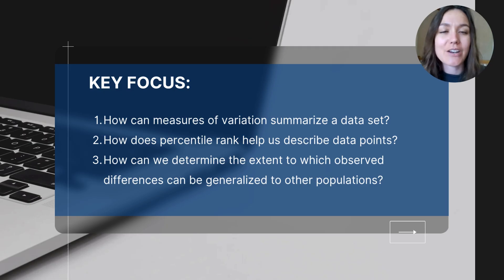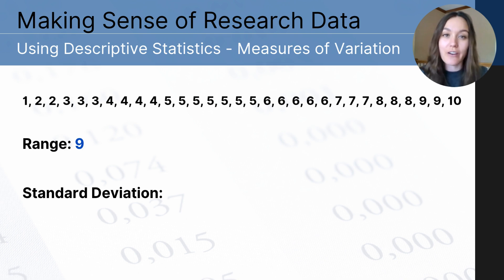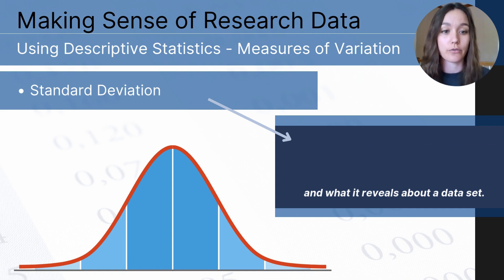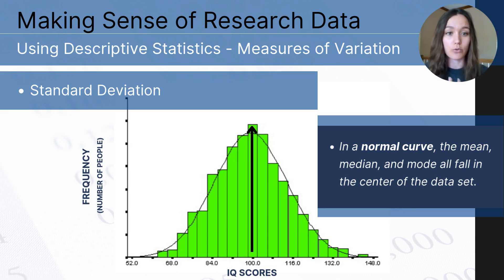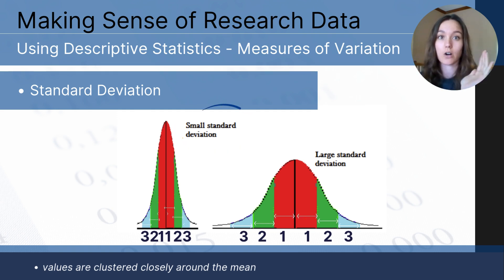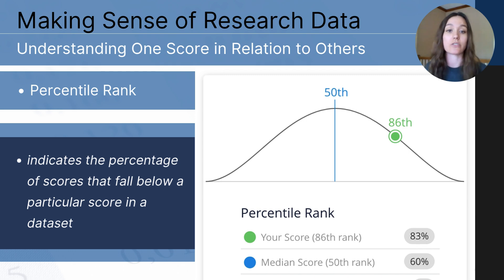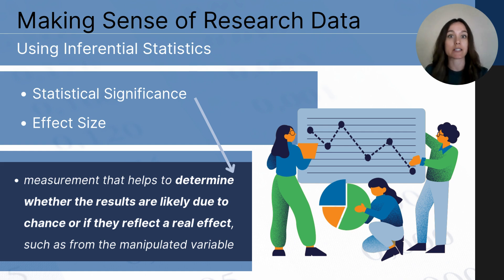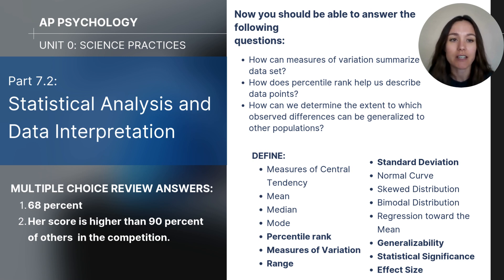Unit 0 Part 7.2 Statistical Analysis & Data Interpretation Variation & Inferential Statistics (2025)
This video covers concepts related to measures of variation (range and standard deviation) as well as percentile rank and inferential statistics. This is designed for students taking AP Psychology.